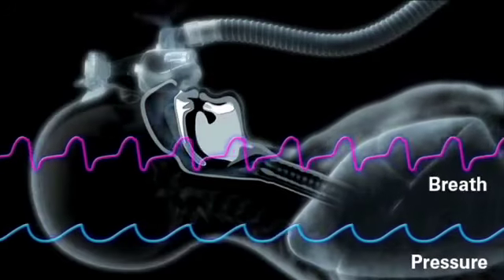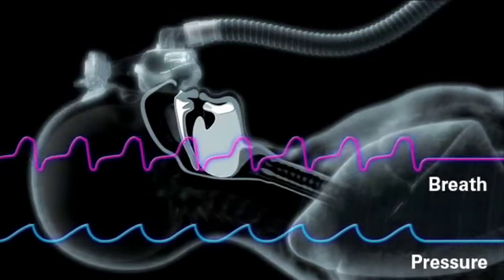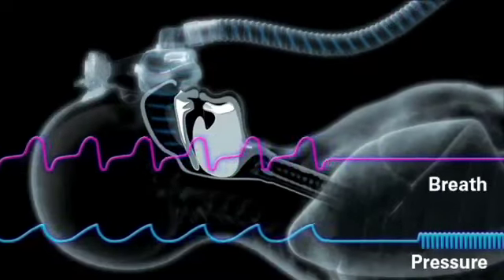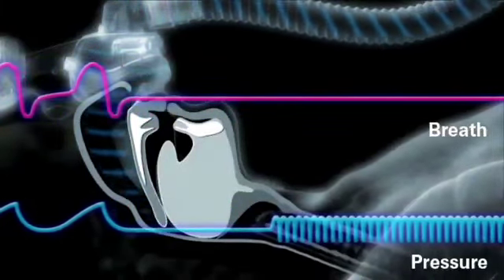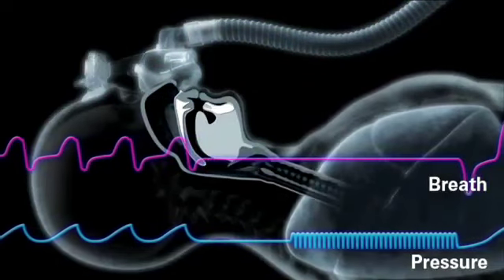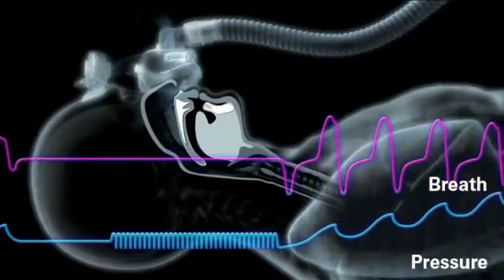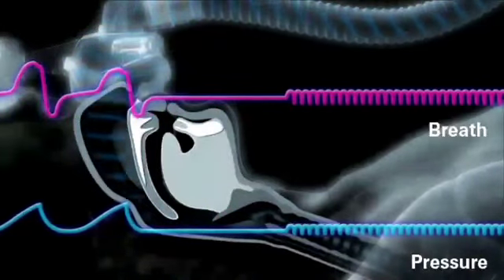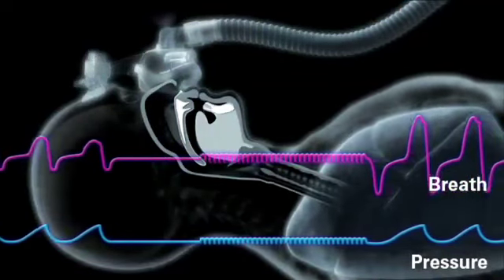ResMed S9 Animation 2